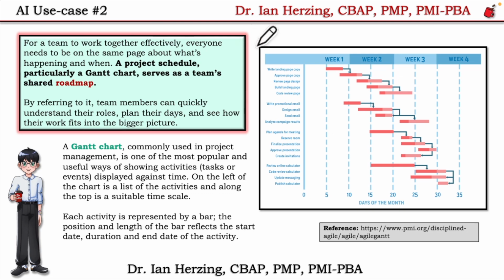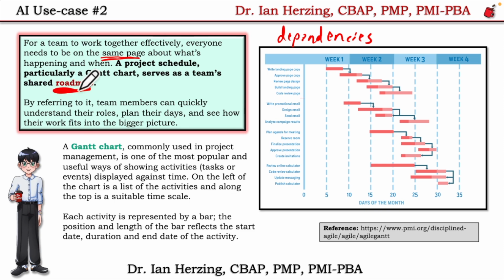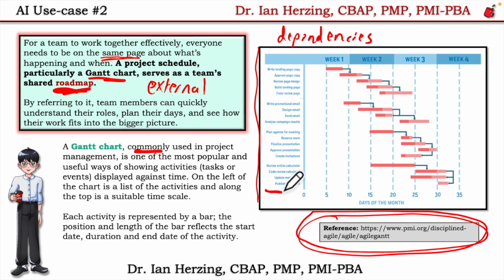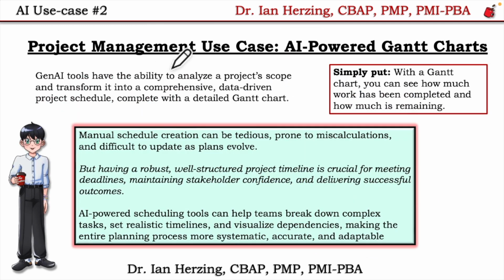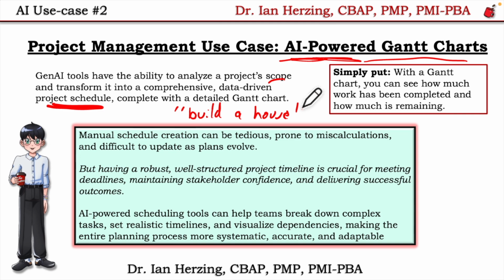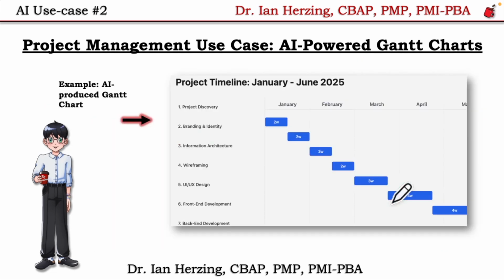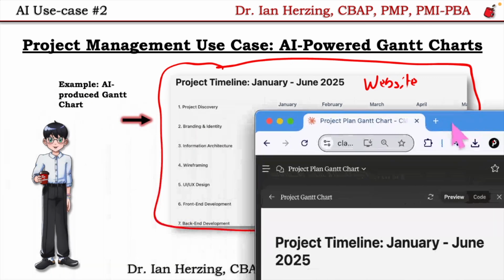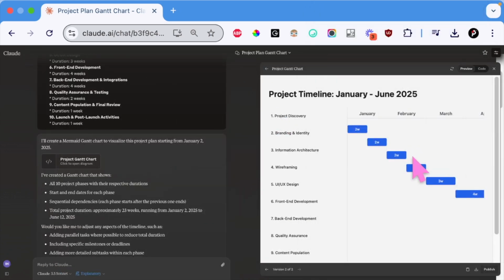AI Use Case for Project Managers #2 | Gantt Charts & Project Schedules